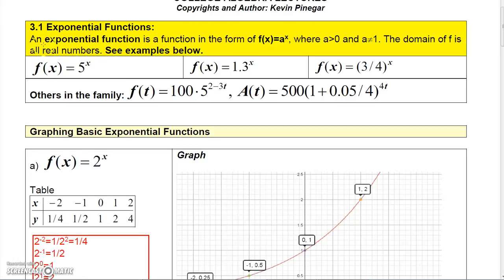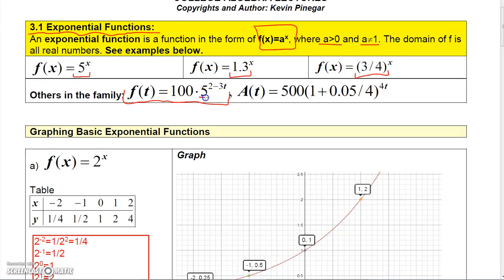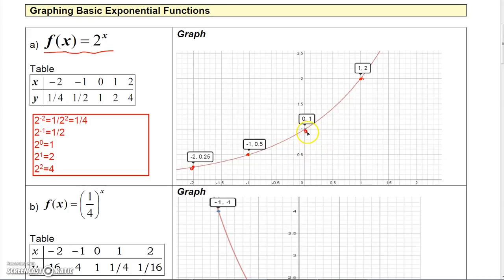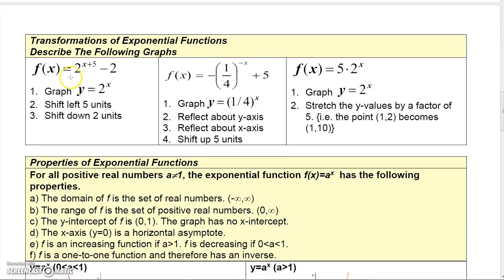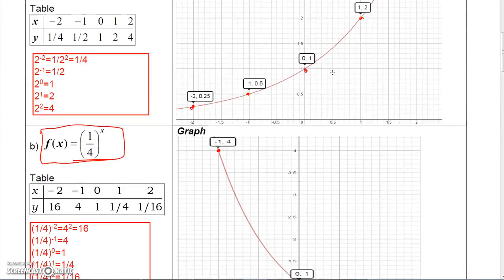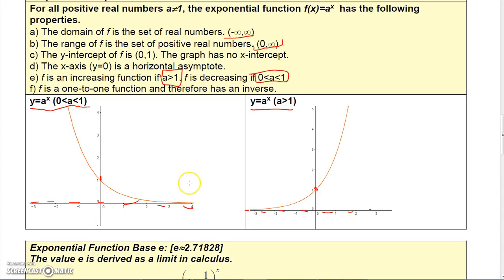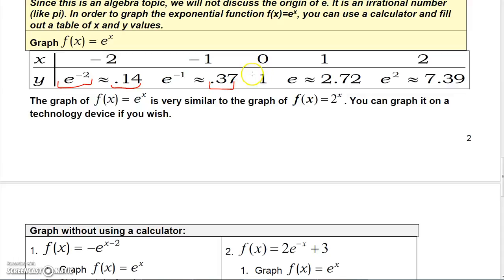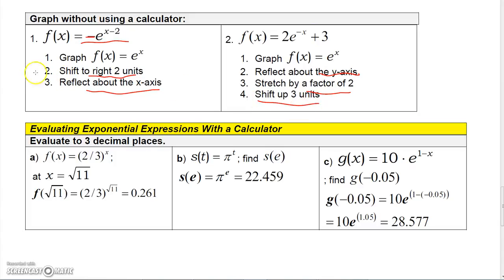CollegeAlgebra 4 1 Exponential Functions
College Algebra Videos: Exponential and Log Functions